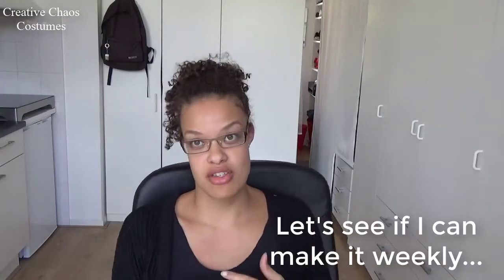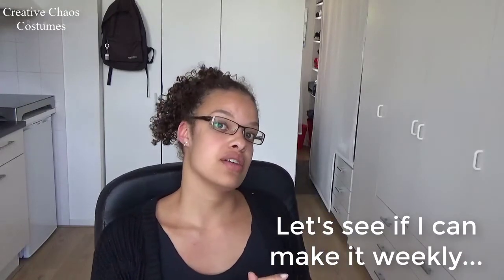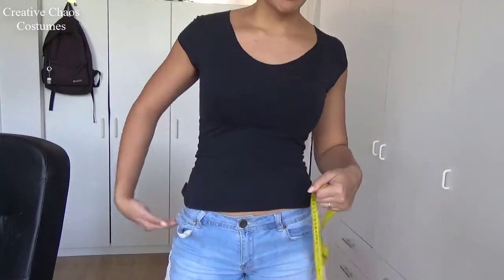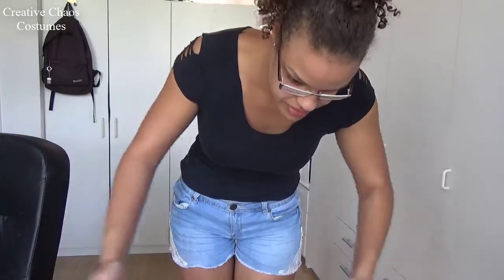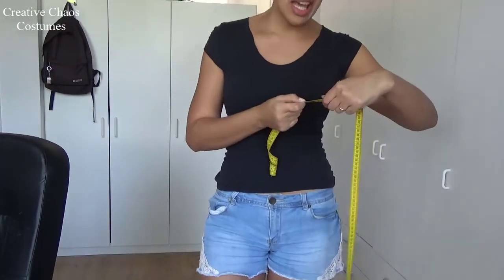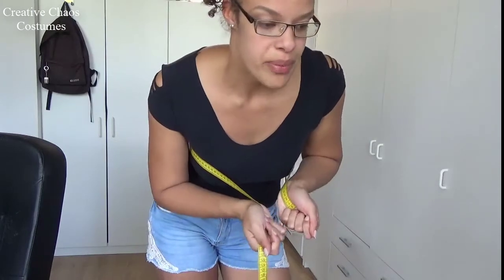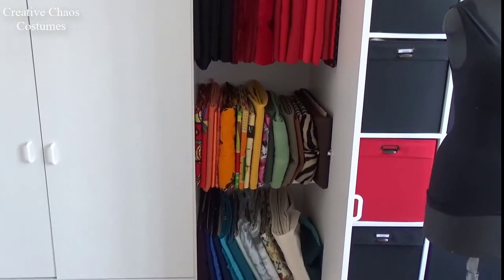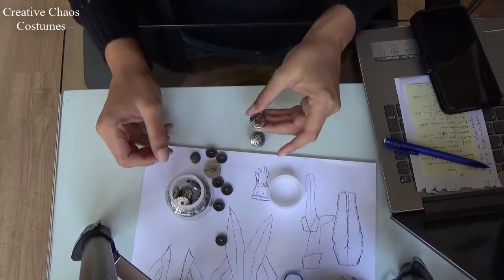Cosplay work log #1, huntress widowmaker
Not a tutorial this time, but a work log. Here I explain how I start a cosplay, measure how much fabric I need, etc.
I will try to show you my progress each week, but I can't make any promises! Tutorials will be up after I finish the complete cosplay.

I am in no way a professional. I can only try to explain how I personally make my costumes.
I learned mostly through trial and error so explaining this process can be hard.

and as @CreativeChaosCostumes on instagram

Ben Sound - Epic